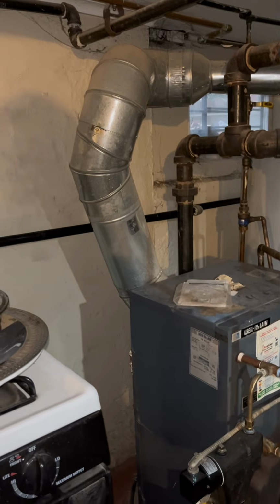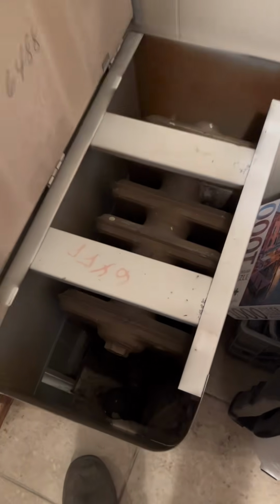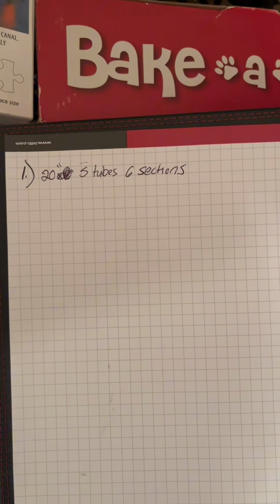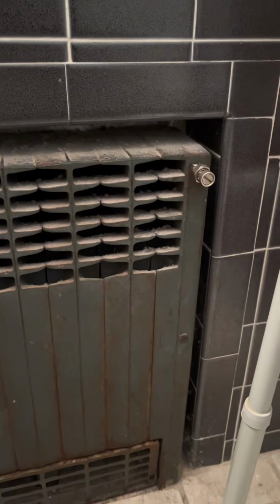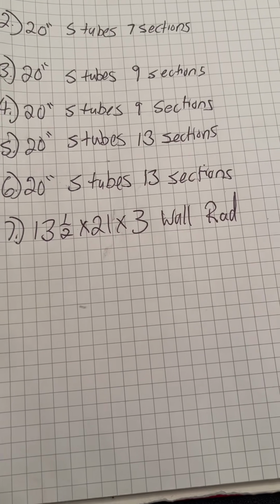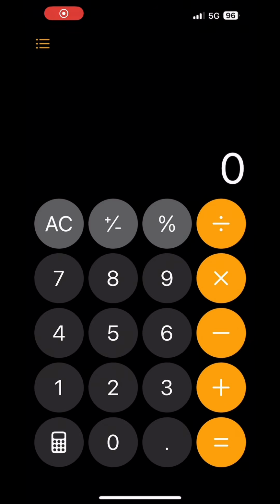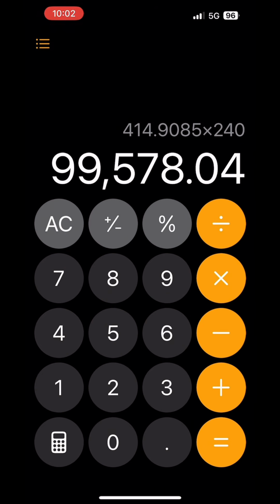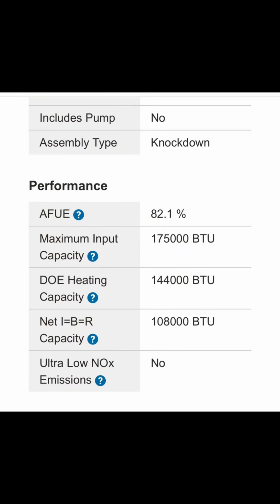How to Size a Steam Boiler